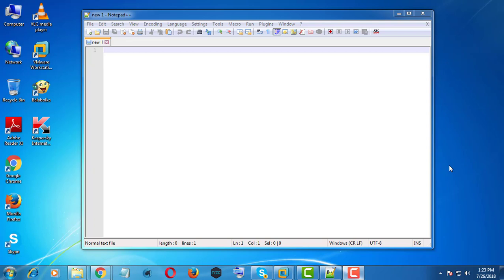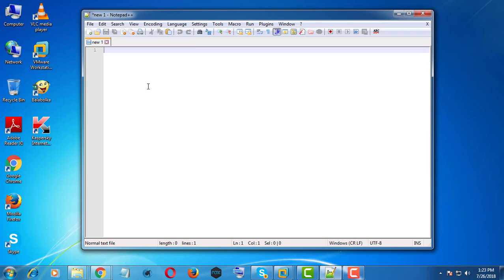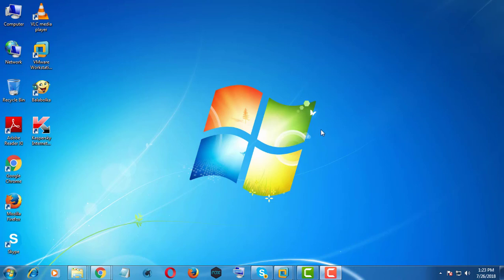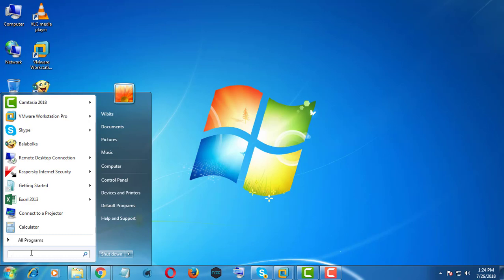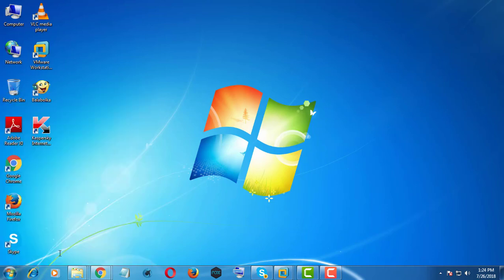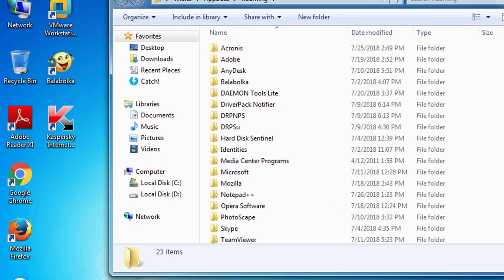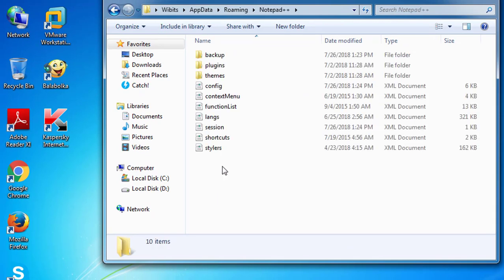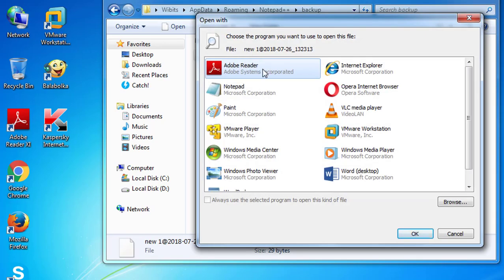How to recover notepad++ unsaved lost crash file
This Tutorial helps to How to recover notepad++ unsaved lost crash file